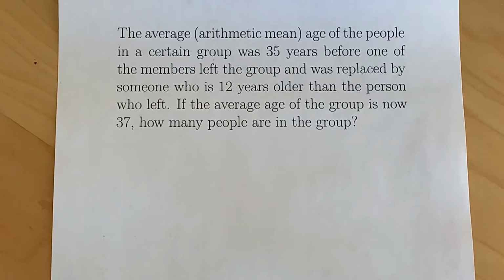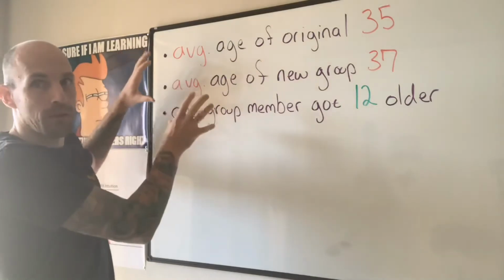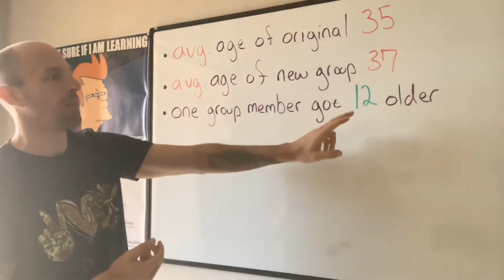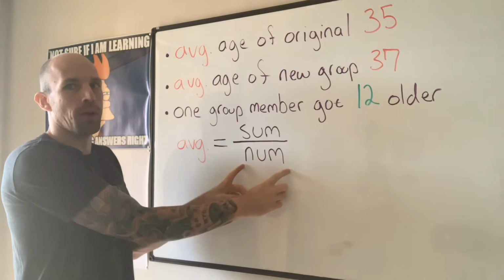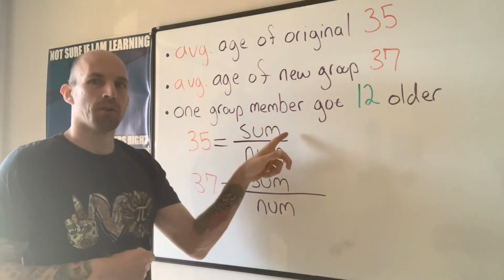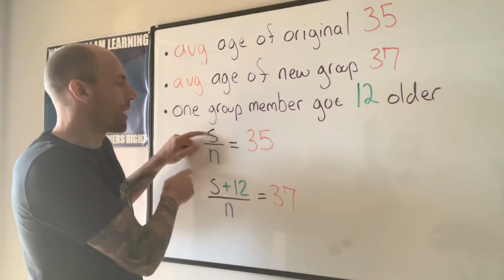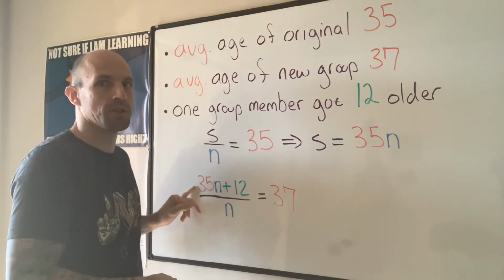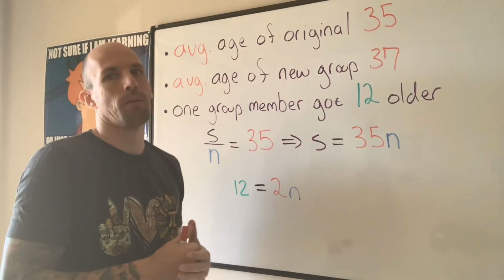SAT - Problem Solving and Data Analysis - Working with Averages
Know your definitions, not only what they are, but when and how to use them in problem solving contexts.